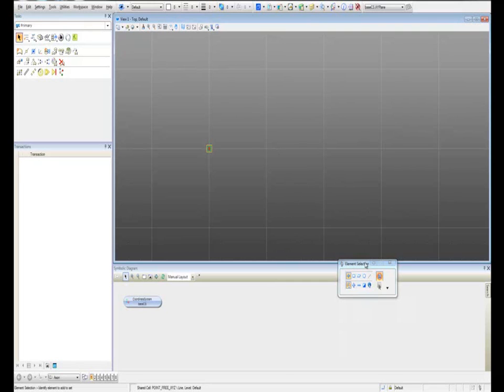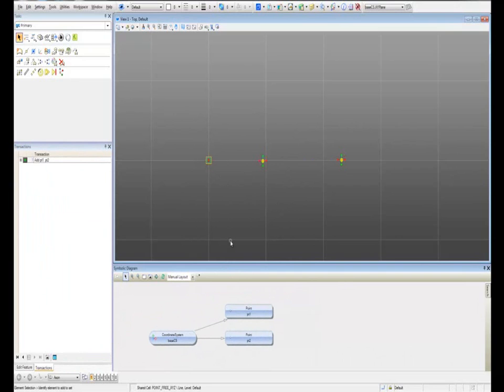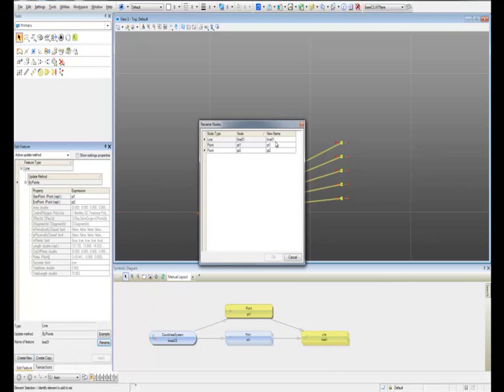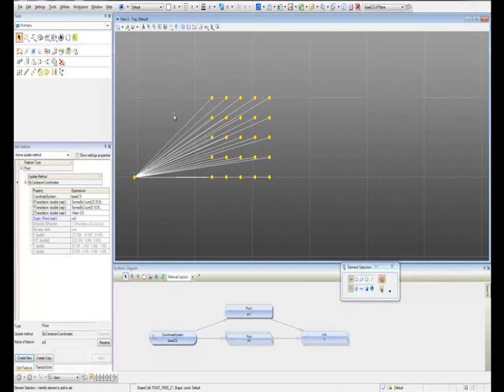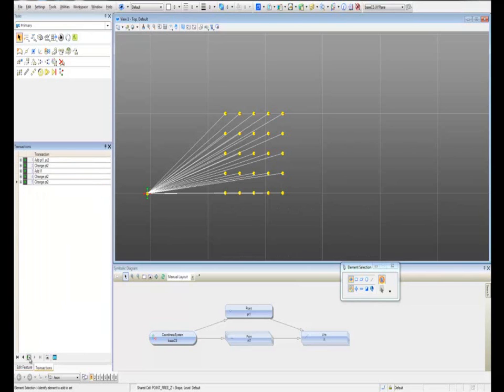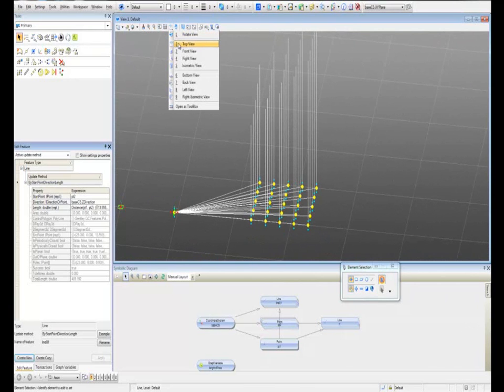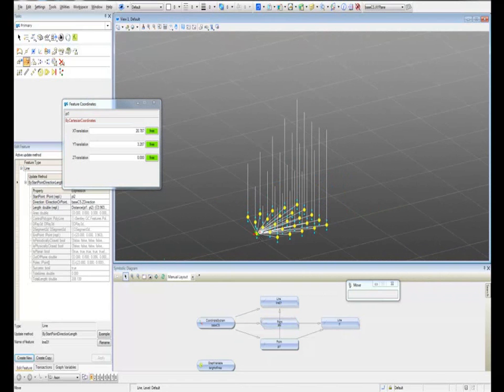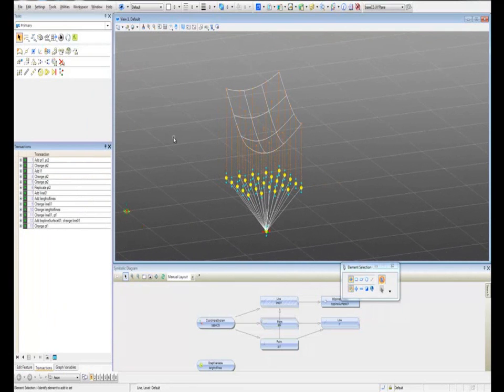GC Basic Steps -- Carlos David Gonzalez Uribe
This tutorial is dedicated to learn some basic tools inside GenerativeComponents. It will help get you familiar with some functions and replication principles.